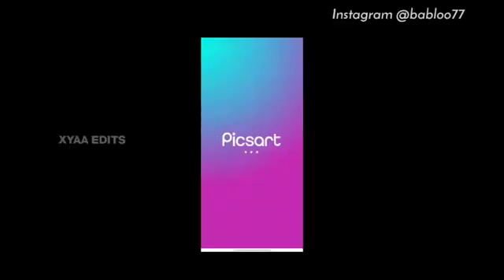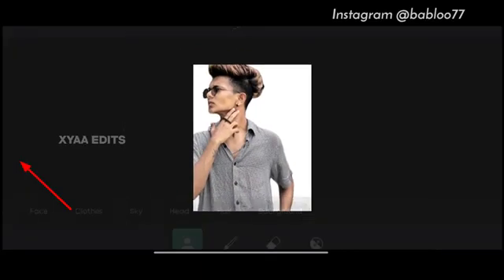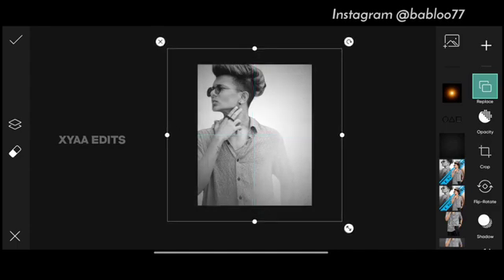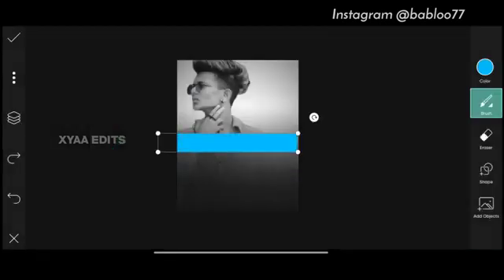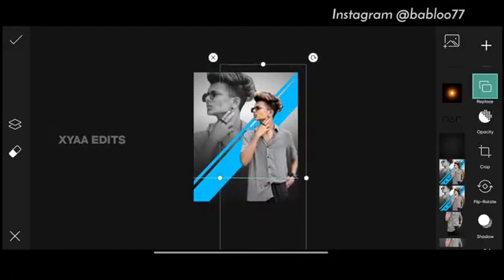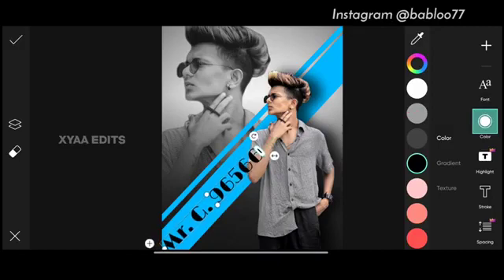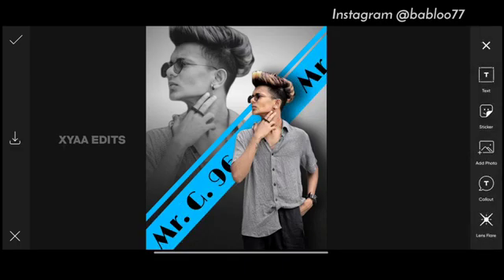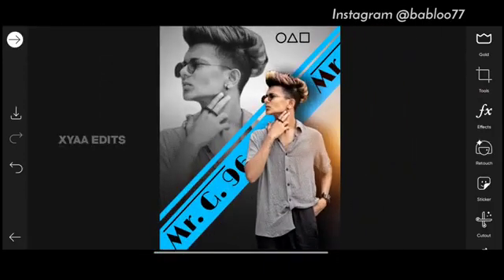New_Tag_DuaL_photo_Editing_____Editing_ll_picsart_photo_Editing...raj_royal777